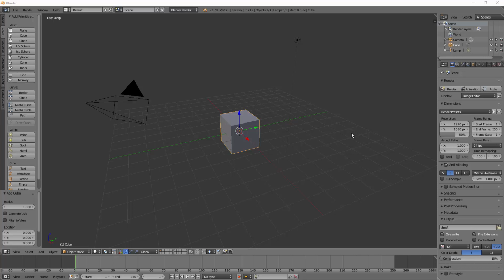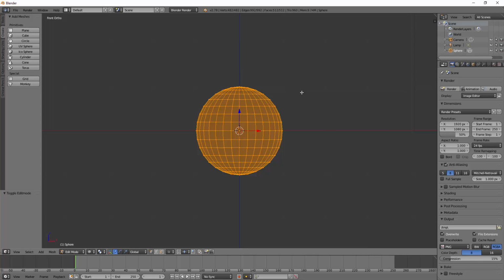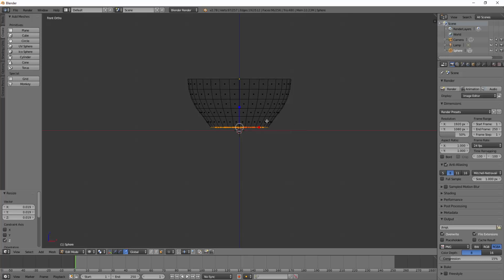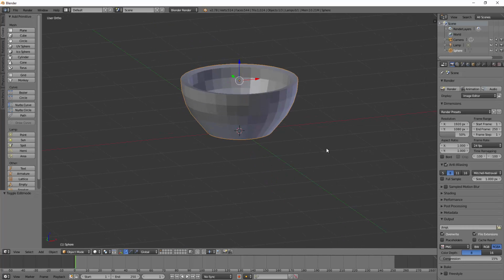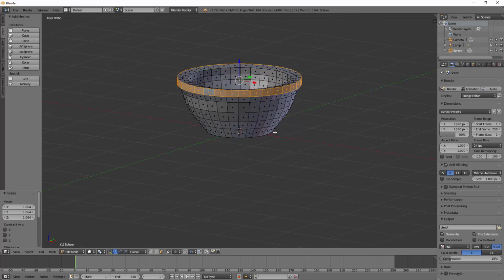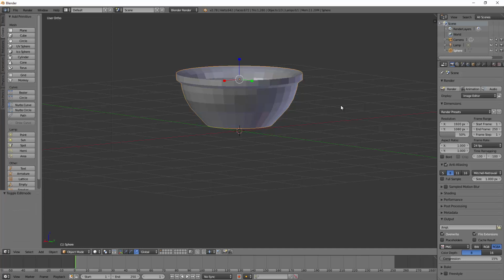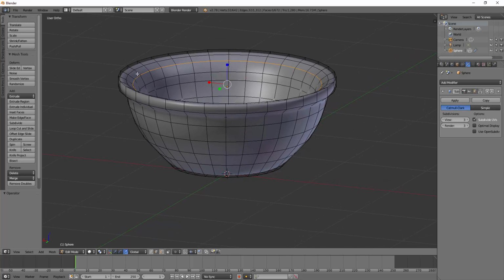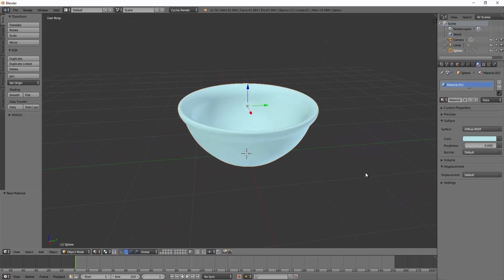Model a Bowl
Learn to model a bowl in Blender